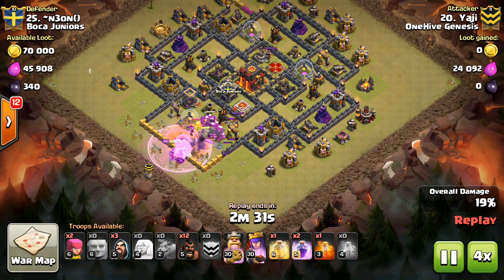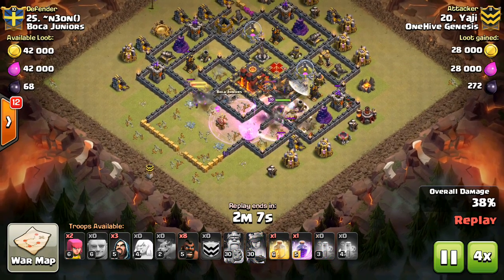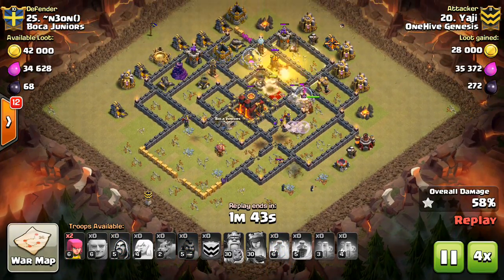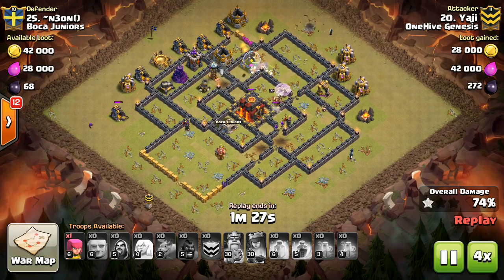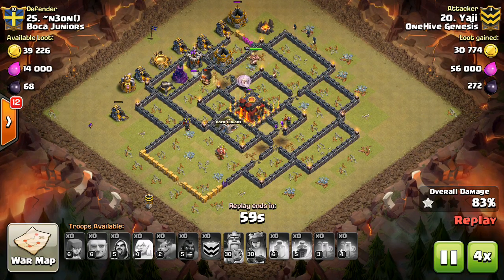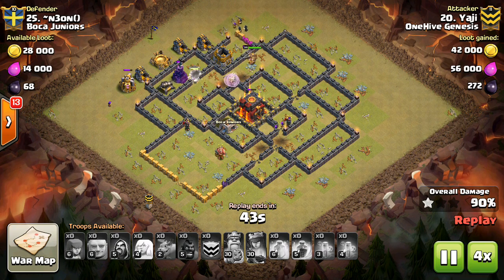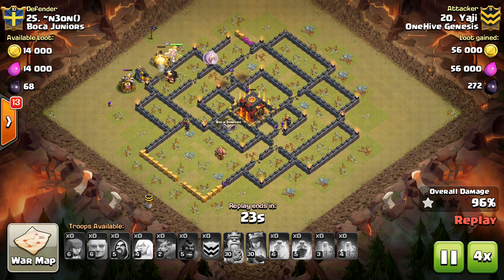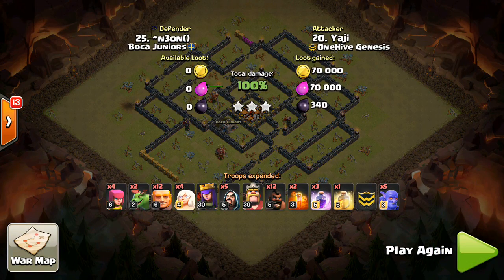Clan War Mini-Tip #35: HGHB Pointers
Some more quick tips for an HGHB attack, more detailed info can be found in the attack strategy video and the HGHB defensive video.

Clash on!